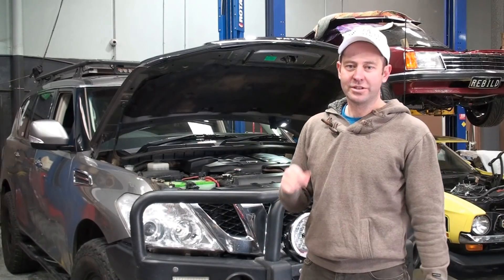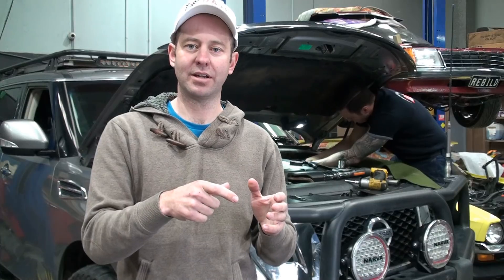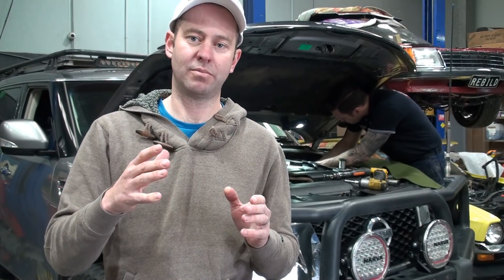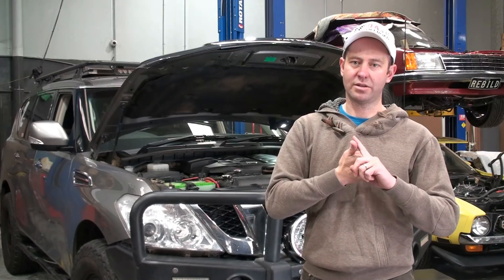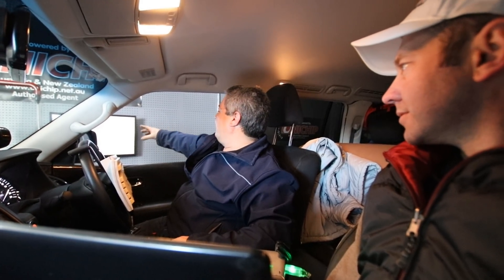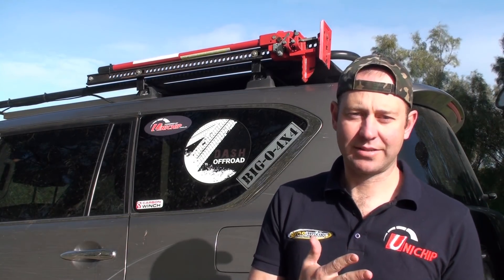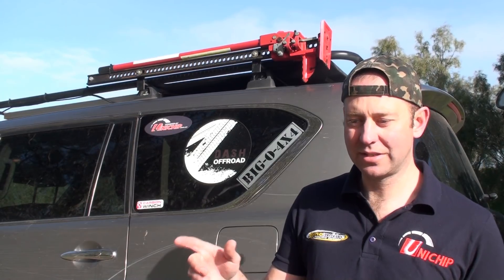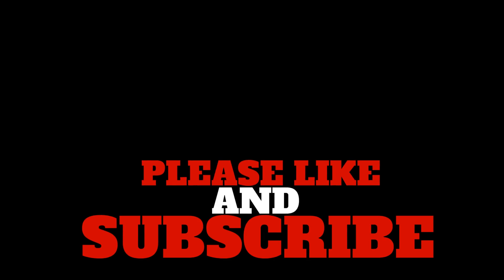Unichip REAL TIME Tuning - How much can be gained from a Y62 Patrol Petrol V8?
Problem: Poor fuel economy, slower since putting 35" tyres on, missing power at top of rev range, can only run premium unleaded.
Answer: You will have to watch whether Unichip can solve these issues